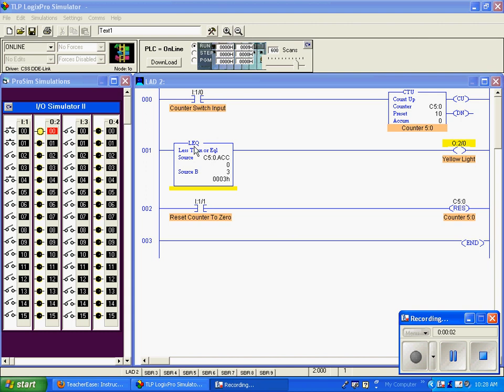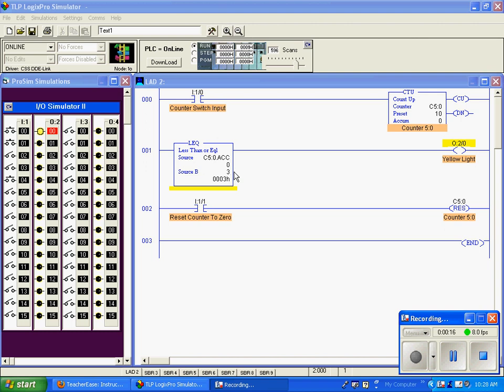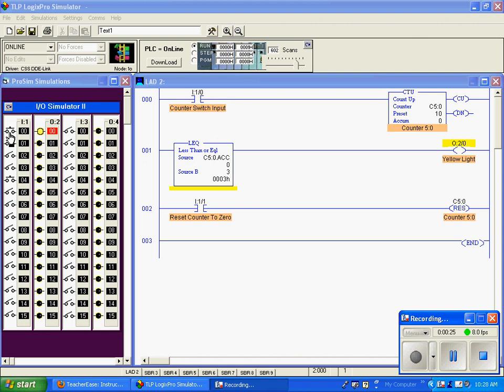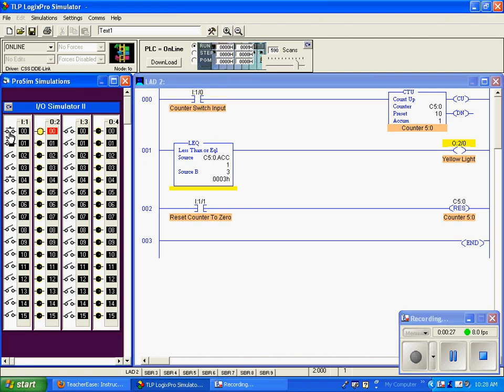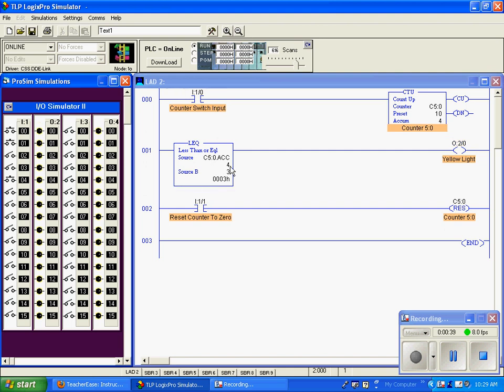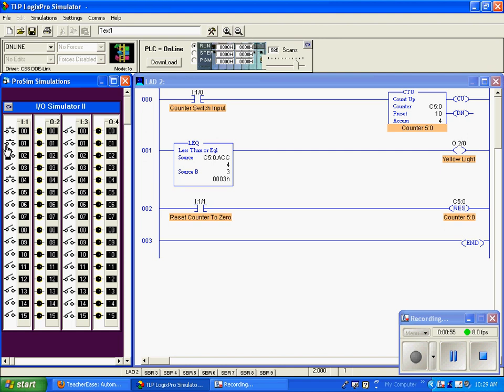PLC LEQ Command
Less than or Equal to command